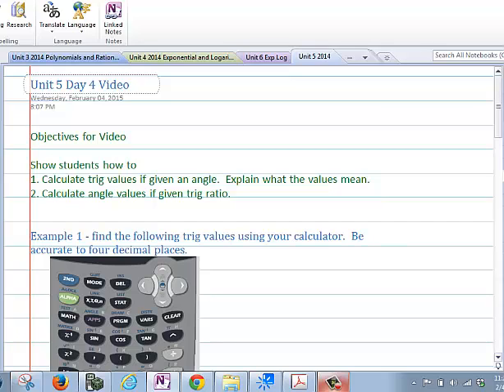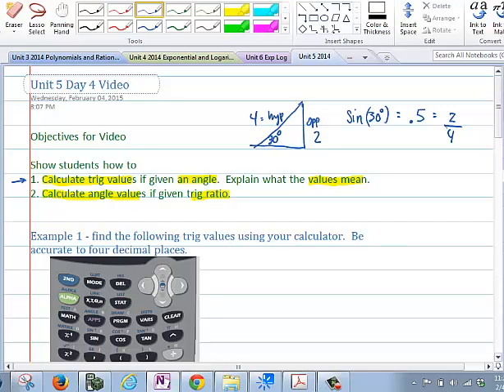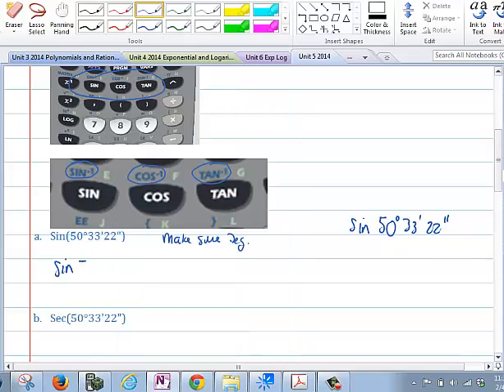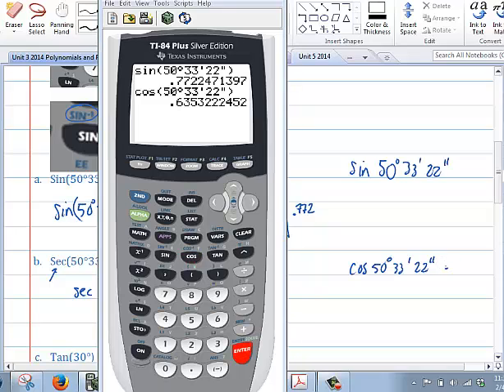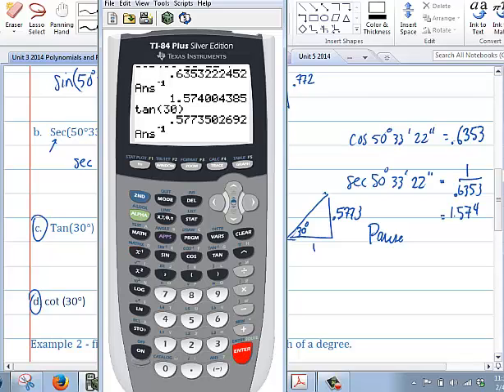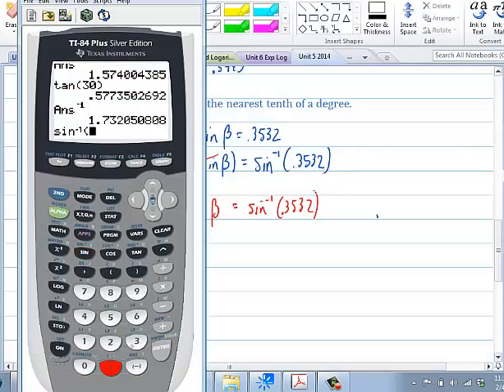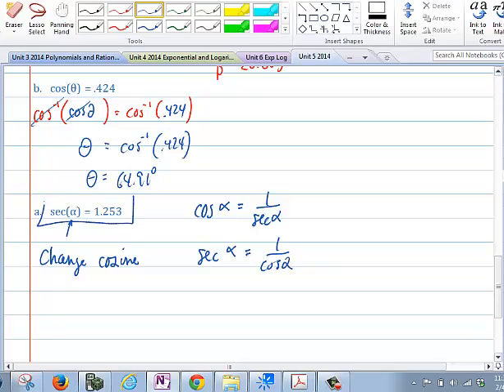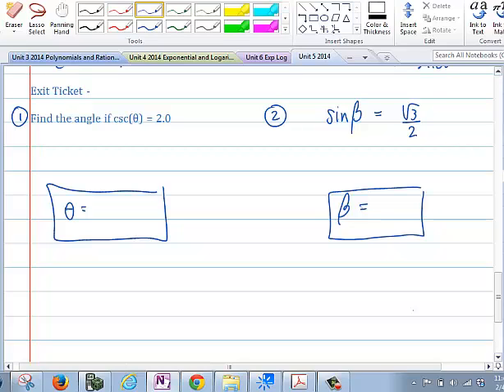Day 4 Unit 5 Calculating Trig Ratios and Angle Values Using Calculator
This video shows how to find trig ratios if you are given an angle.  In the second part the video shows how to find angle values if you are given the trig ratio.  The video uses the six trig ratios.